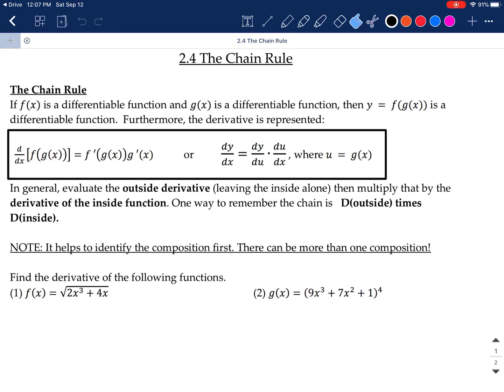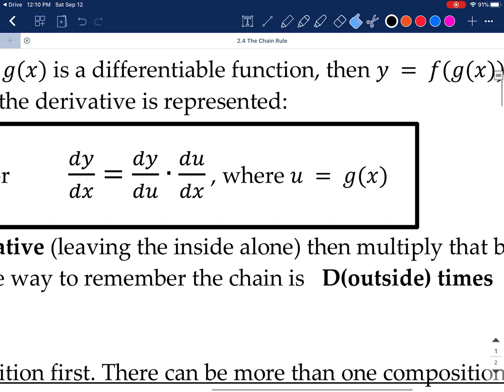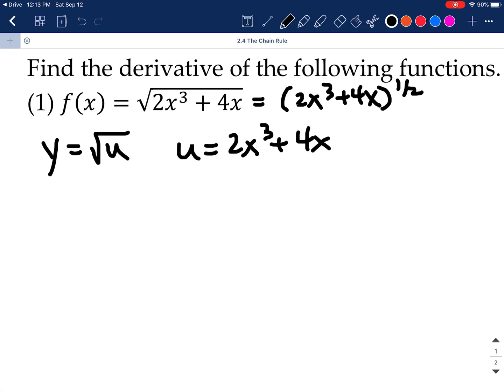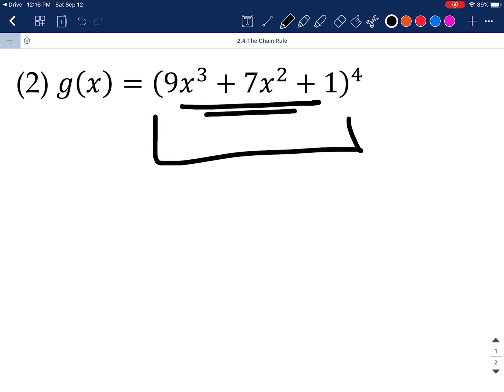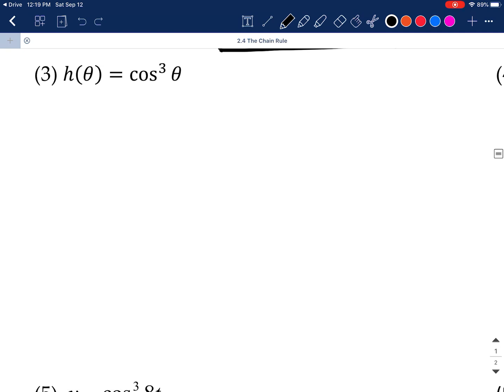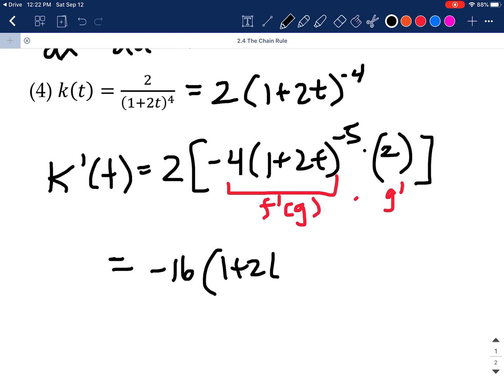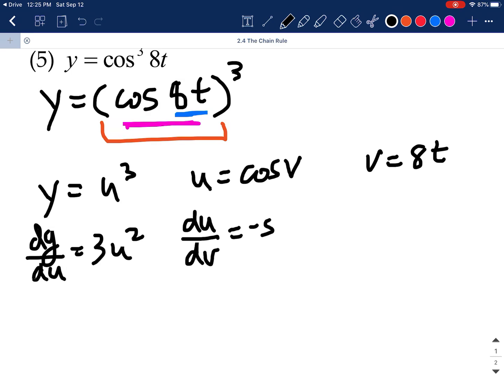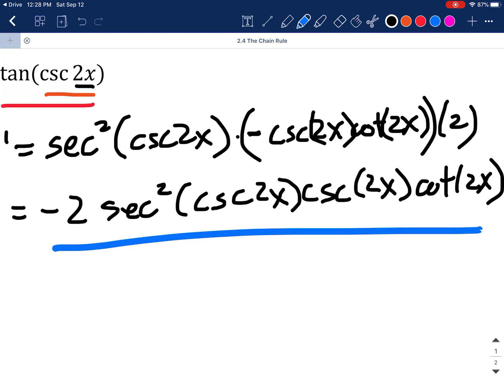2.4 The Chain Rule Part I